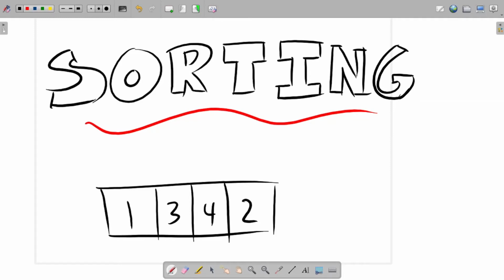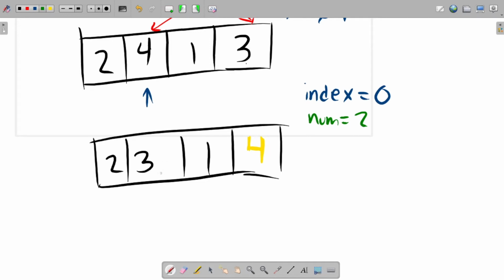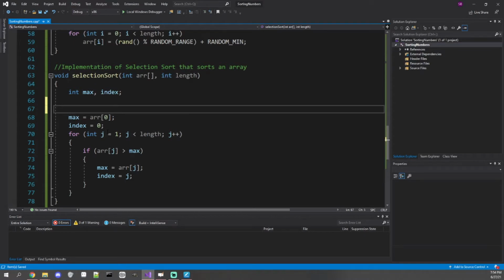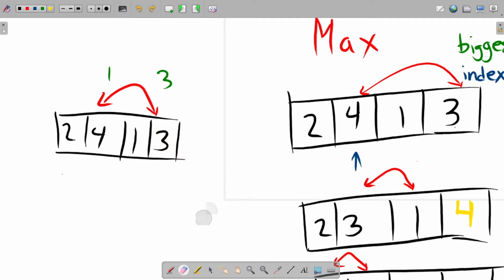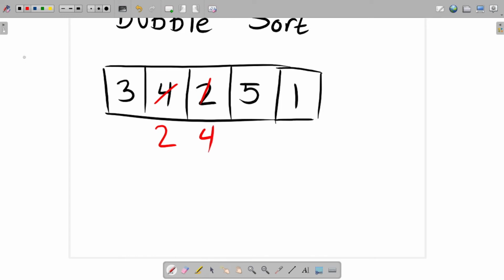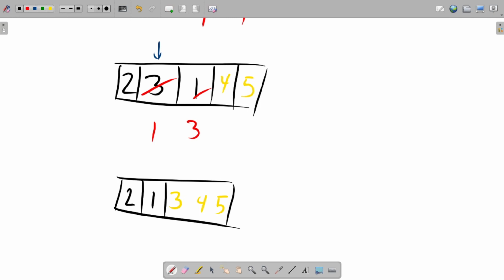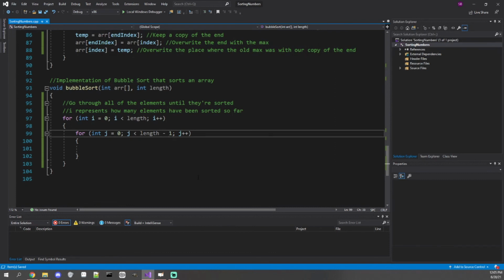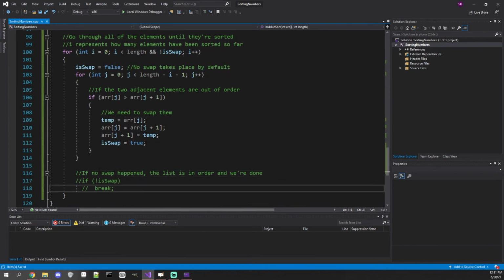CS 135 - Summer 2021 - Lecture 19 (Sorting a List)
In this video we take a look at two simple algorithms for sorting.

Timestamps:
0:00 - Intro and Human Intuition
1:55 - Selection Sort Explanation
8:13 - Selection Sort Code
14:05 - Swapping Two Elements
20:34 - Bubble Sort Explanation
31:55 - Bubble Sort Code
37:00 - Optimizing Bubble Sort